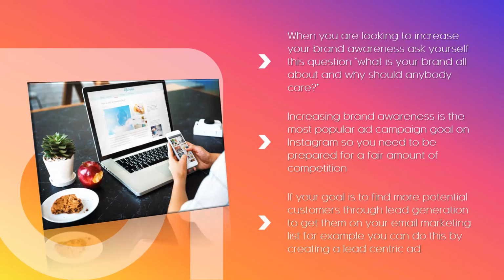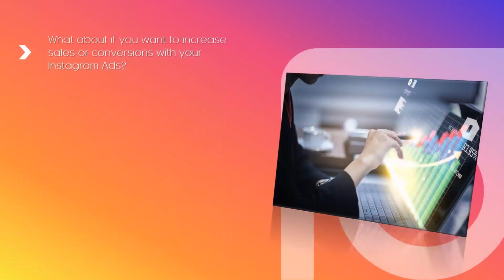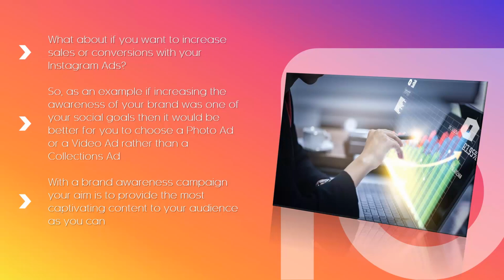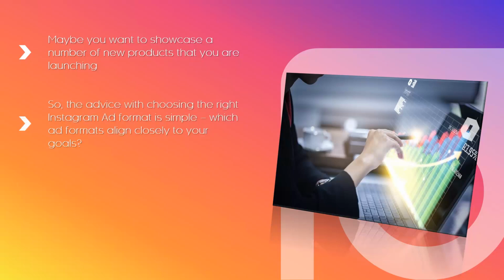Instagram Ads Full Course | How to Run Instagram Ads 2021 | Chapter 3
Chapter 3
In this video, I show you how to run ads on Instagram.

Let me show you how to create Instagram ads through Facebook Ads Manager. Instagram is the fastest growing social media platform in the world. Take advantage of video and story ads to increase conversion rates.

Is your business running ads on Instagram? In what areas do you need help?